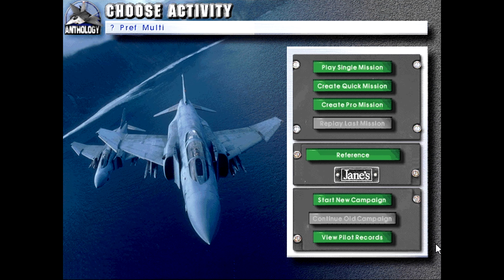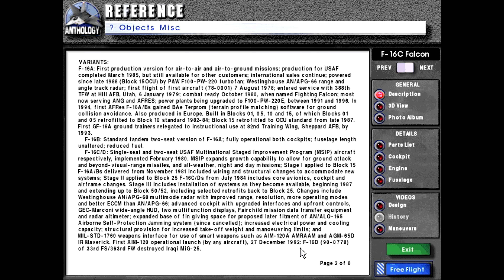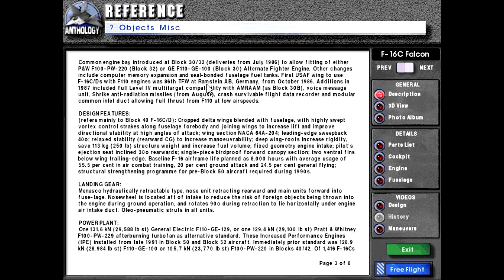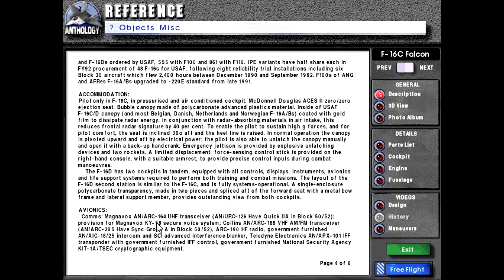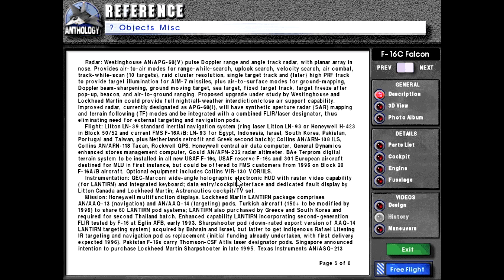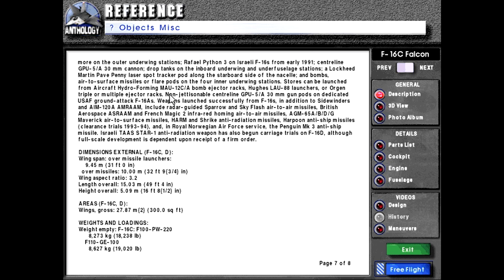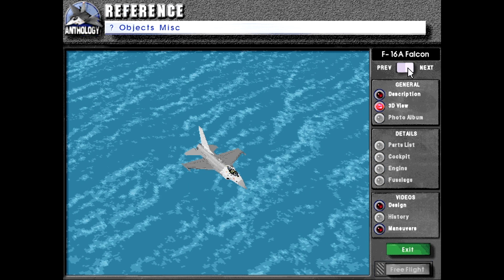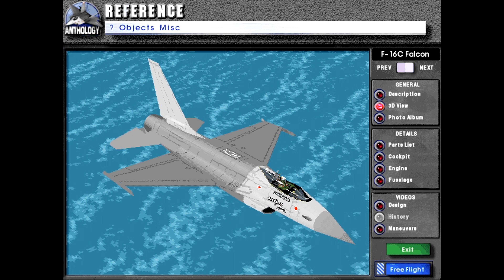Let's Play Fighters Anthology Episode 423 F-16A/B/C/D Fighting Falcon(Jane's Reference Showcase 017)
Today we go over the reference material for the current most wide-spread American-made NATO fighter, the F-16 Fighting Falcon!